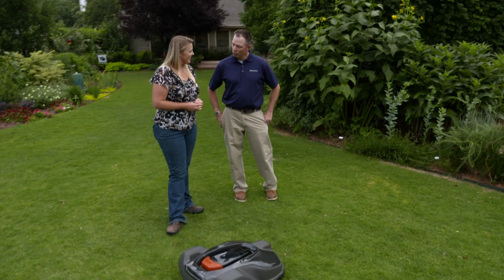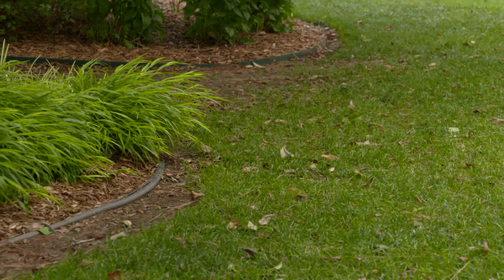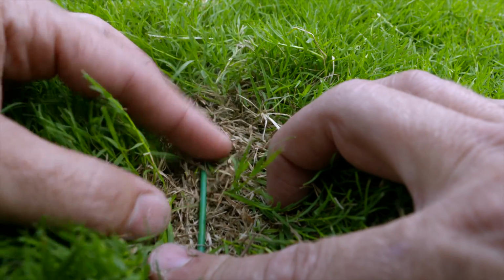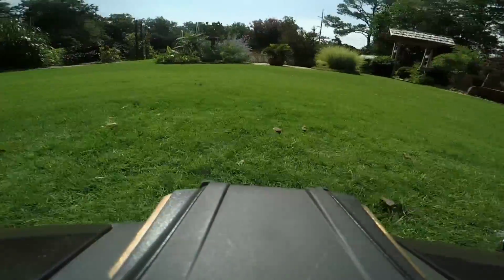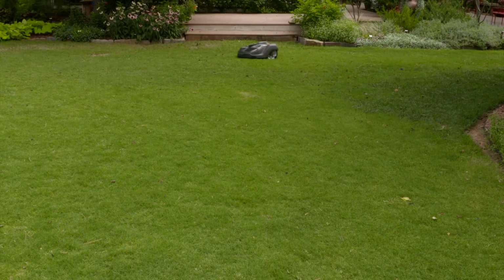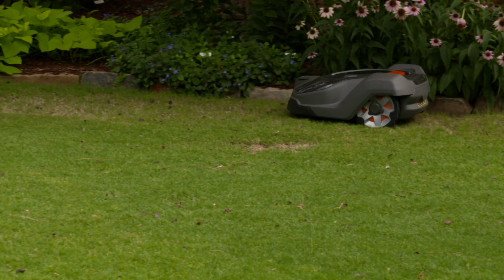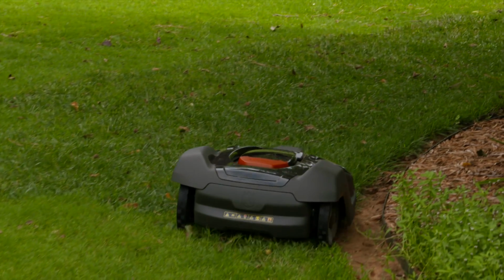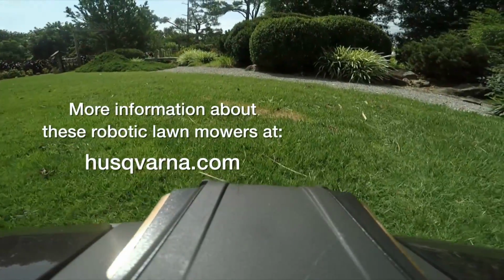High Tech Robot Mower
Casey checked out a high tech robotic lawn mower at The Botanic Garden.